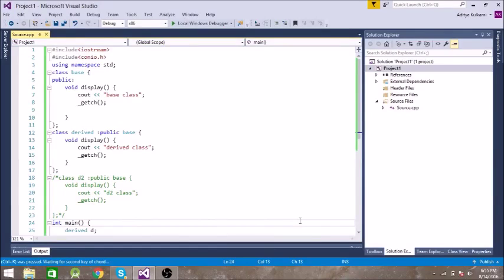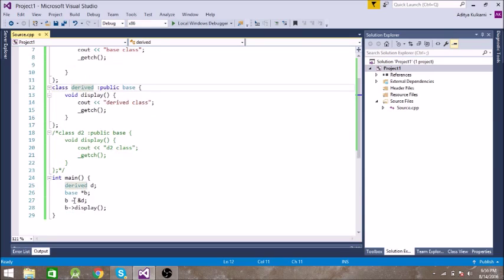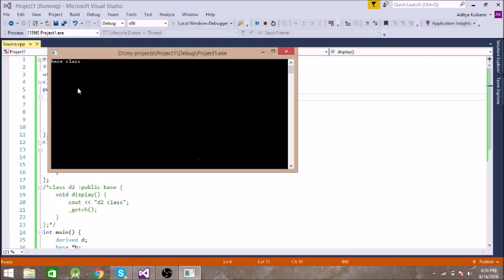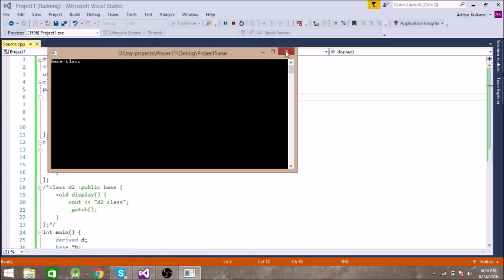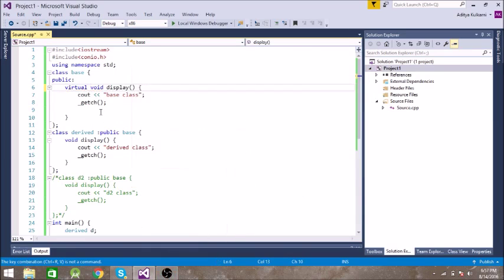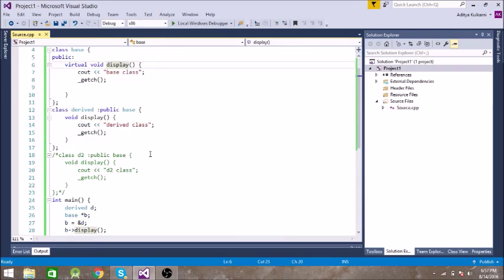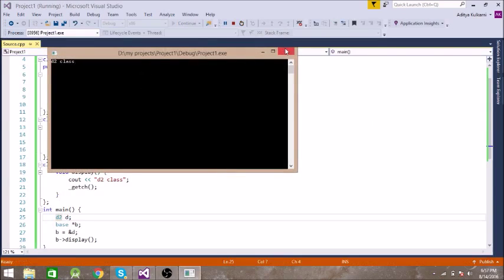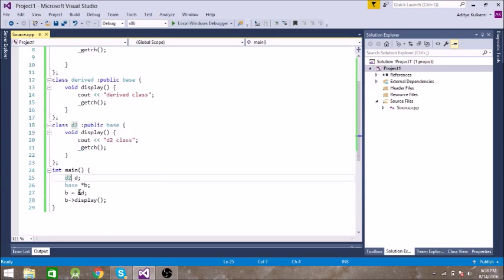Virtual function in short(Example)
This video explains what is a virtual function and why it is used in c++.